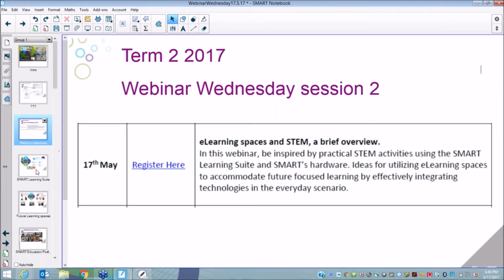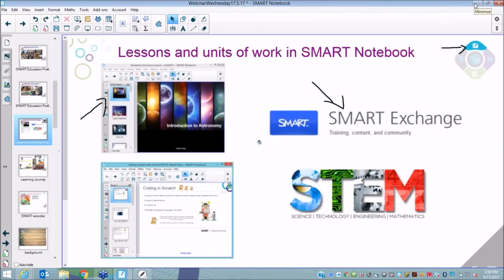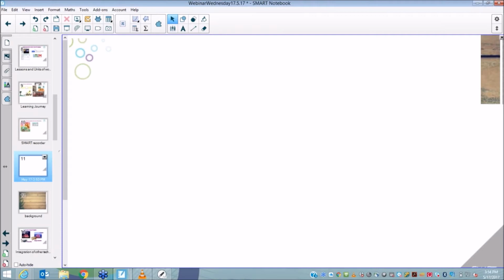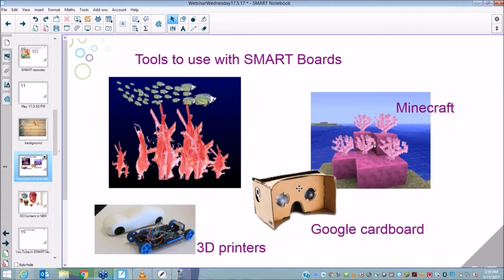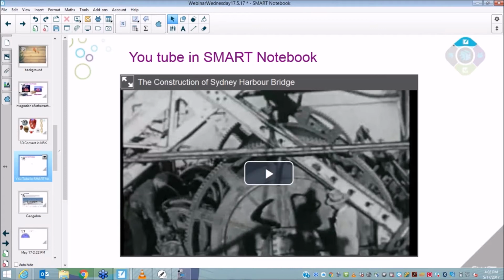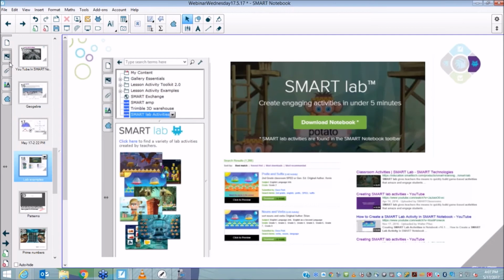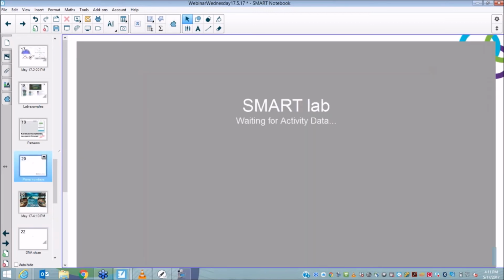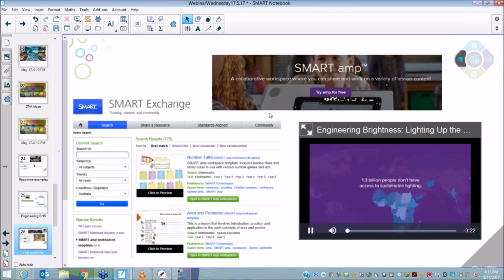SMART Australia: eLearning spaces and STEM, a brief overview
In this webinar, be inspired by practical STEM activities using the SMART Learning Suite and SMART’s hardware. Ideas for utilizing eLearning spaces to accommodate future focused learning by effectively integrating technologies in the everyday scenario.